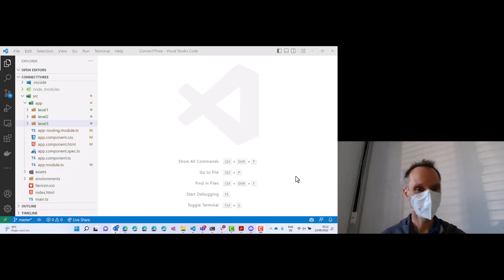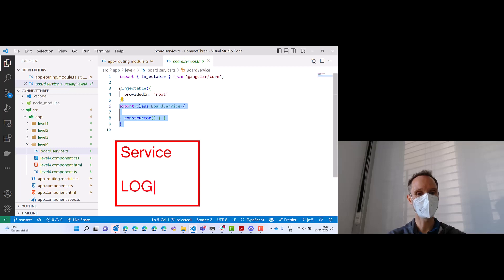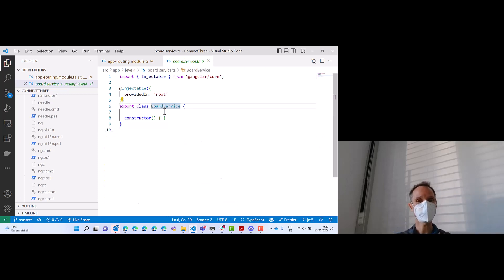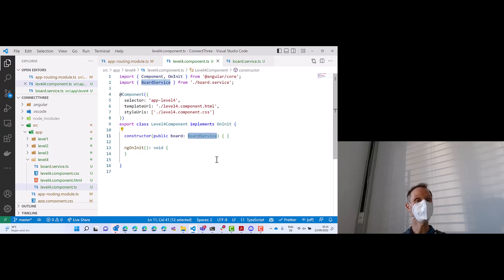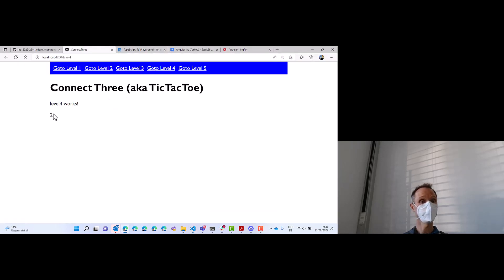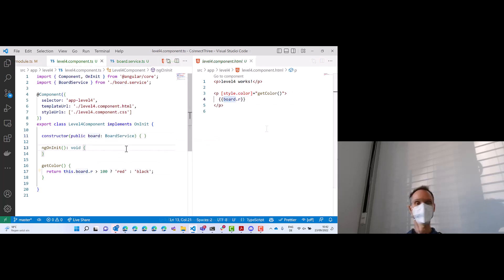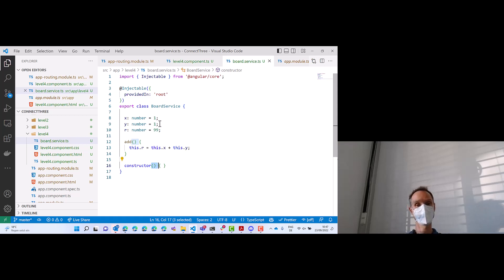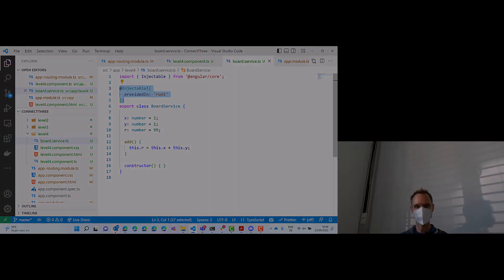Learn Angular by Building a Game (TicTacToe) - Part 8 (intro to services)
Video lectures for my Web Development with Angular course at the HTL Leonding You can find the material for this course The complete playlist with all lectures of the course is

00:00:00 Adding level 4 (recap component creation and routing)
00:01:31 Creating a service
00:02:31 What are services used for?
00:05:34 Angular Dependency Injection
00:08:45 First steps in implementing services

Next time, we are going to rip our TicTacToe project apart and put logic in a service.